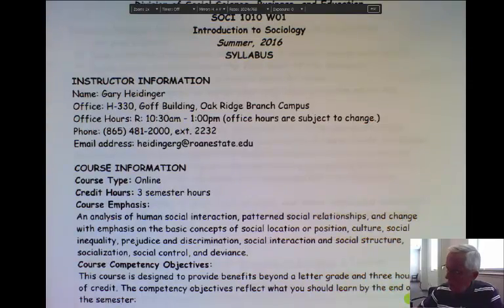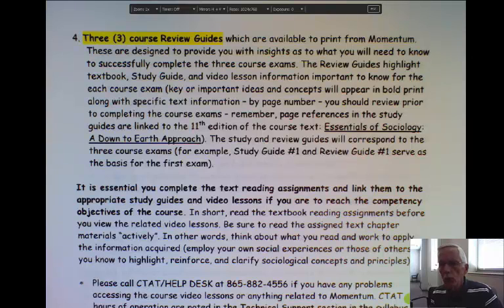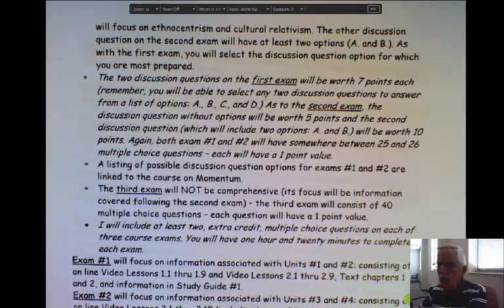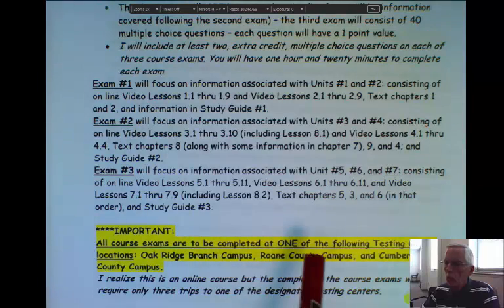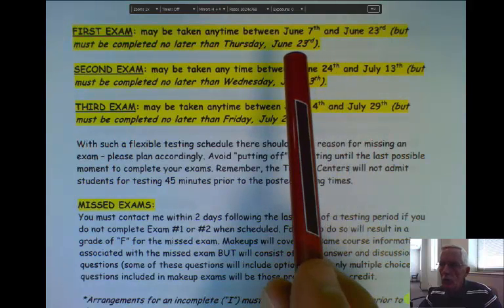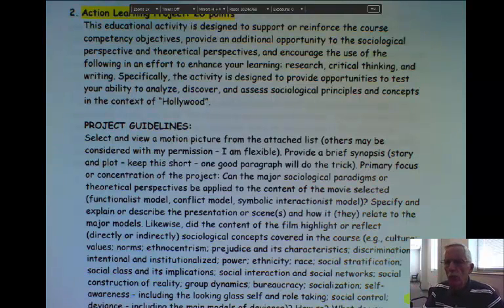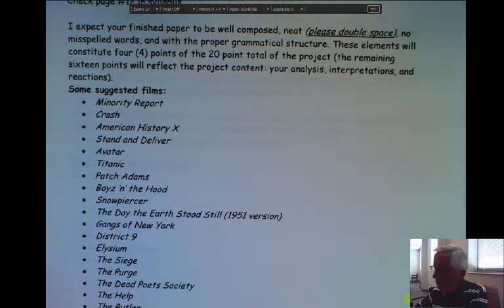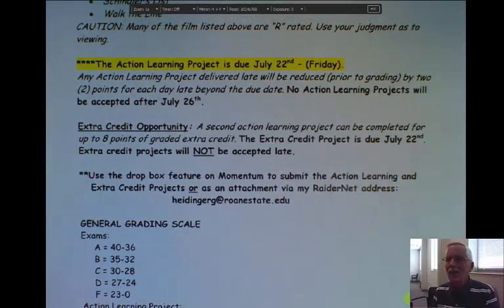SOCI 1010 Orientation Summer 2016